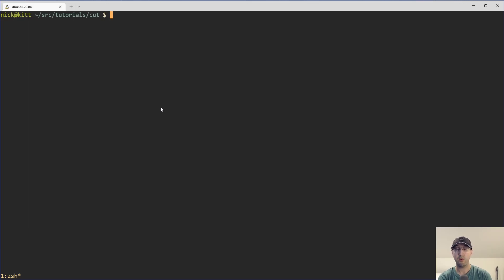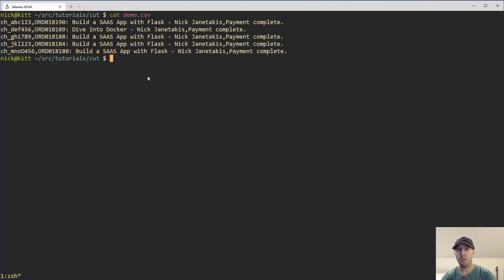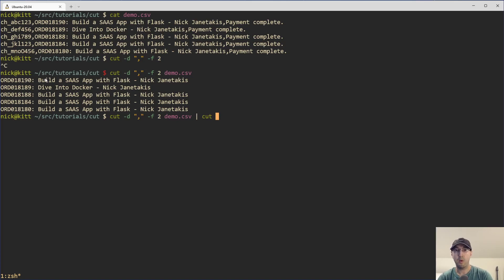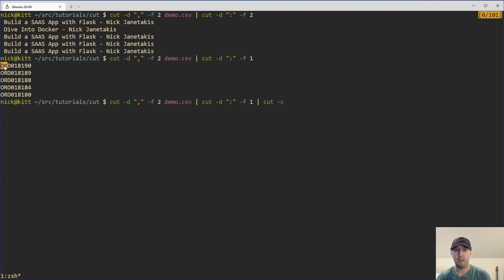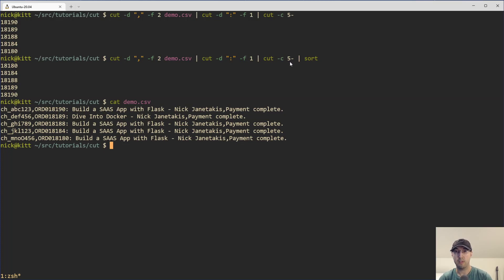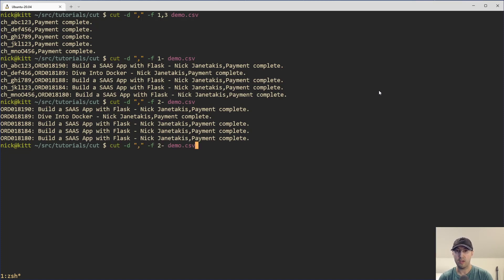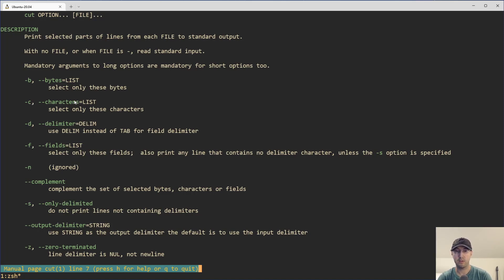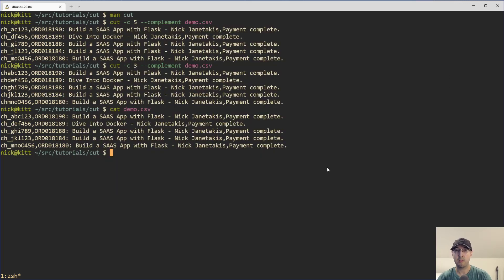Using the Cut Command to Parse a CSV File by Delimiters and Characters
Make quick work out of extracting useful data from any output that's semi-structured.

TIMESTAMPS
0:00 -- Intro
0:22 -- I used cut a lot recently to parse a few CSV files
1:43 -- Delimiting by a comma and getting the 2nd column
2:18 -- Parsing out the order id by running cut a second time
4:01 -- Using cut a third time to remove the first 4 characters of output
5:10 -- Using a trailing hyphen to get all matches after a specific cut
6:07 -- Plucking out a few specific columns at once
6:47 -- Using the hyphen again for returning multiple columns
7:07 -- The complement flag will get everything but the matched cuts
8:48 -- Investigating cut's man pages
9:28 -- Using the complement flag with the count flag
10:23 -- What have you cut recently?